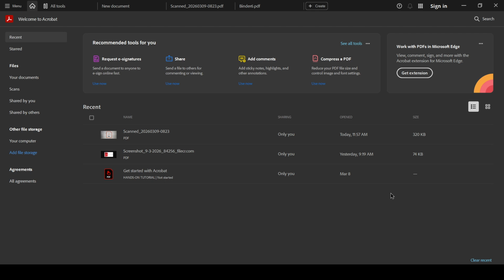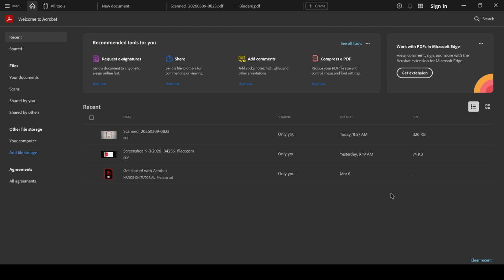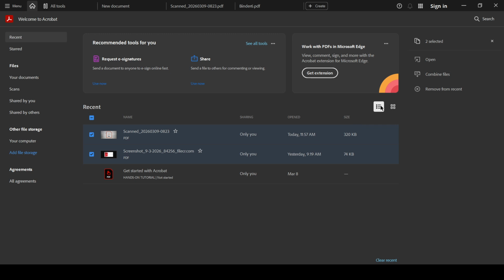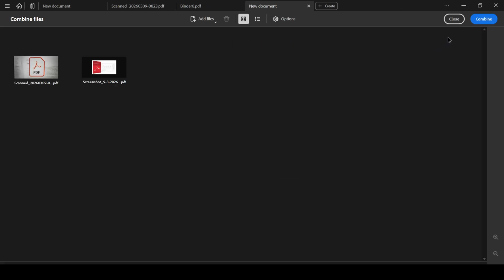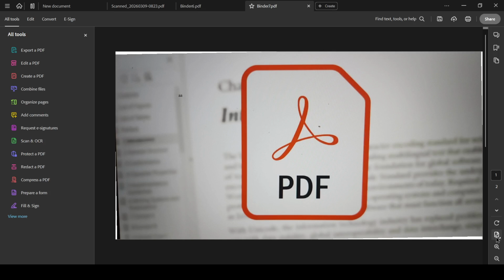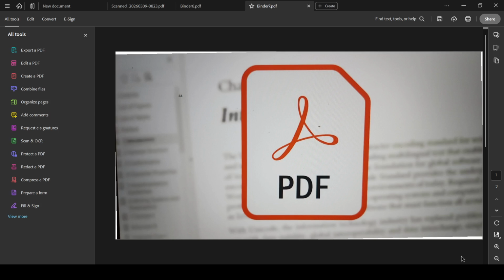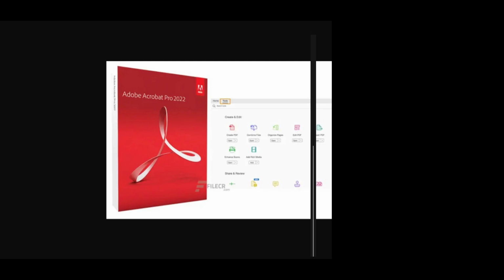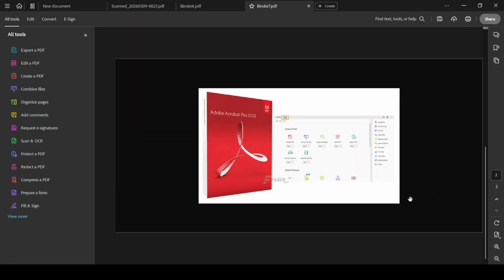How To Present In Adobe Acrobat (Easiest Way) (2026 Guide)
Ditch the PowerPoint lag! In this updated 2026 tutorial, I show you How To Present In Adobe Acrobat. I’ll walk you through the Full Screen Mode shortcut, how to set up professional slide transitions like "Fade" and "Wipe," and the "pro" trick for using the hidden laser pointer and drawing tools to engage your B2B audience. Turn any PDF into a high-stakes presentation with total precision.

We dive into the modern 2026 Adobe "Full Screen" interface to help you master your next meeting. This is the "pro" workflow for professional PDF slideshows.